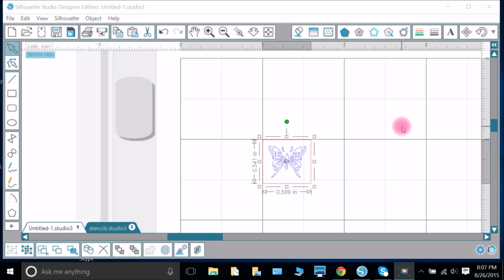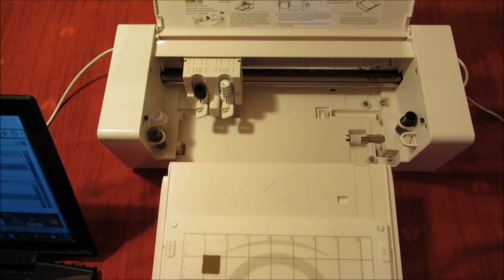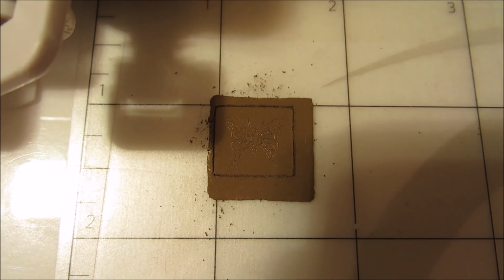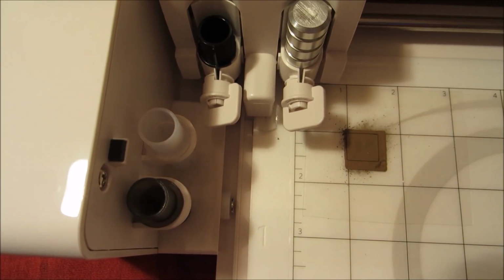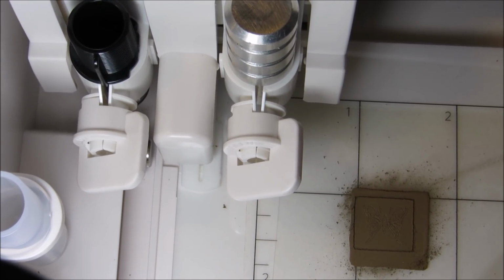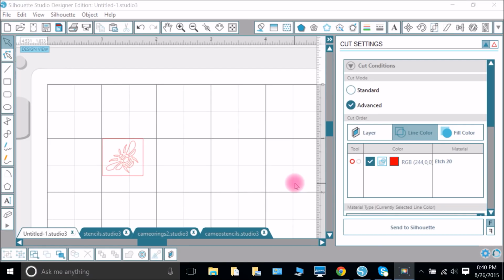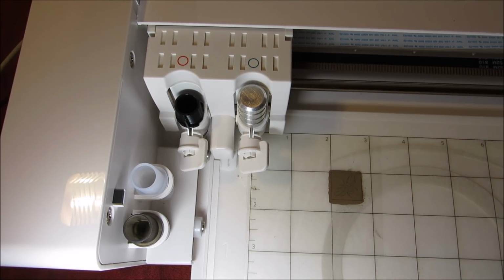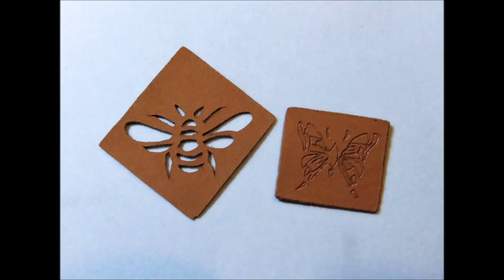Curio First Cuts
My first test cuts using the curio machine on Metal Clay. I used the regular blade and Amy Chomas's engraving tool for the silhouette. I was very pleased with the outcome and the dual carraiges. Coming Soon : Using the Embossing tips on Metal Clay